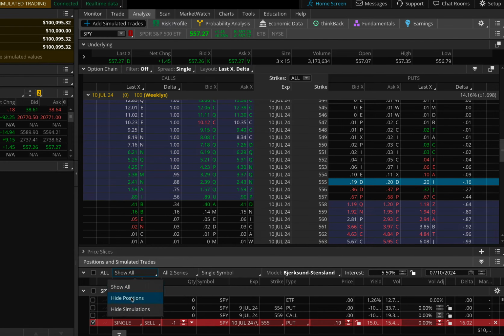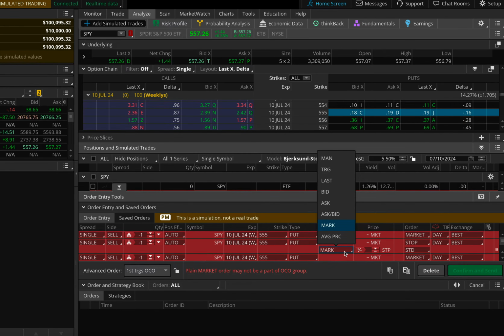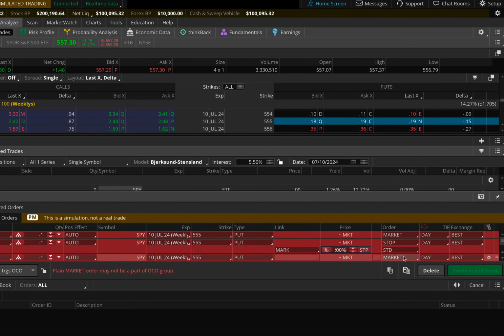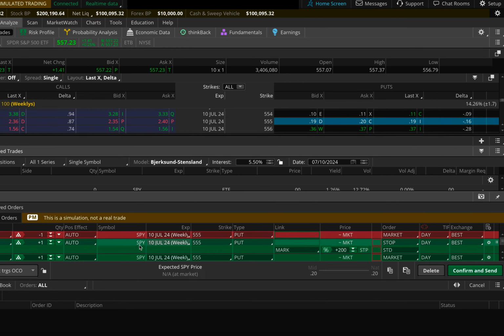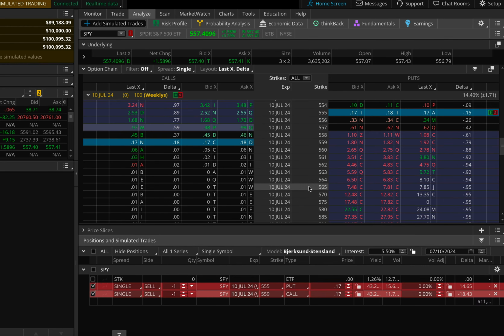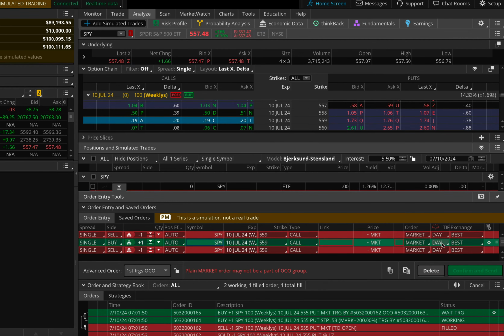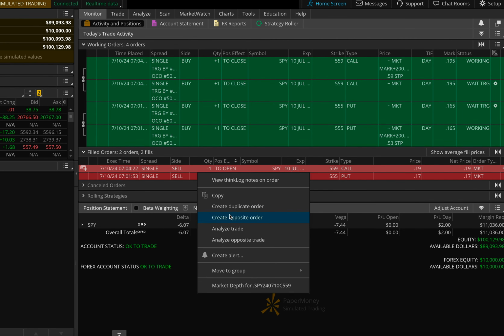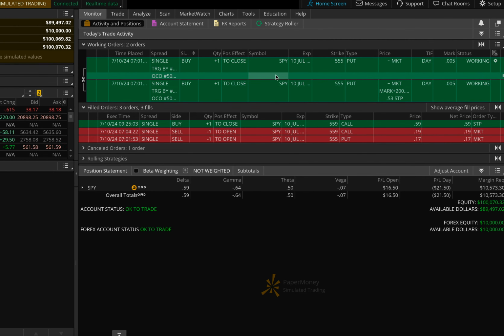EXPLODE To The Upside - 0DTE SPY Strangle Trade - Here is how we made out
For backtesting stats, excel info and trading rules for this strategy please join my FREE private trading community